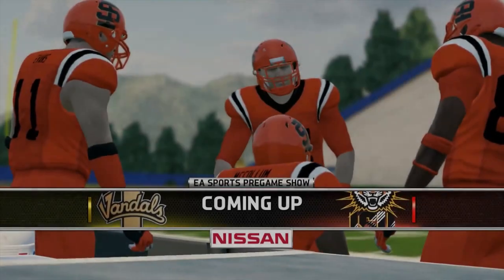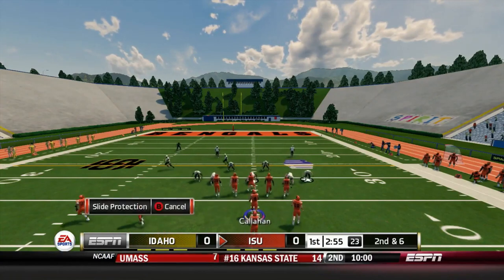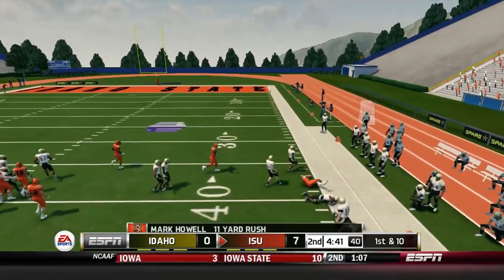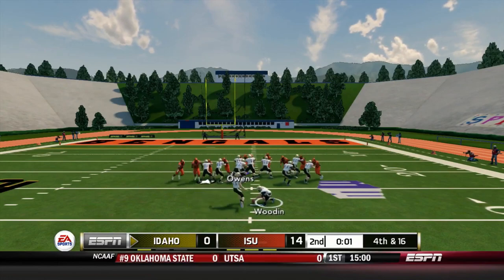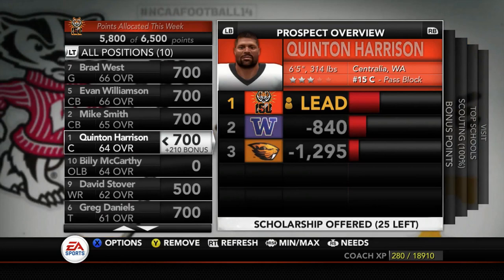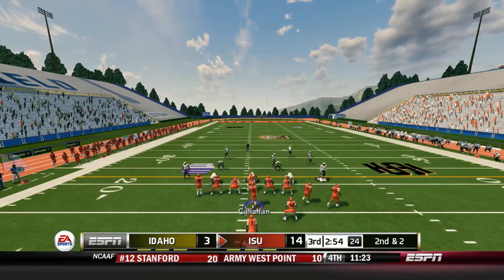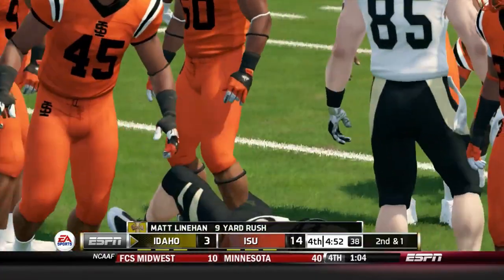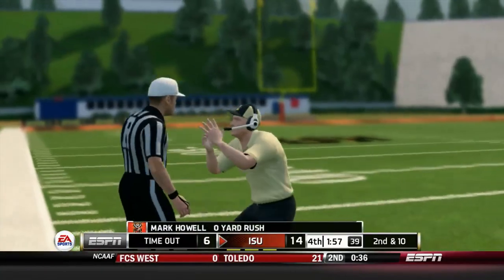Ncaa Football 14 Idaho State Dynasty Mode Episode 2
NCAA FOOTBALL 2014 DYNASTY MODE FEATURING IDAHO STATE UNIVERSITY!

What's good YouTube My name is John and Today I'm starting my Off-line Dynasty Mode with the 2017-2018 Idaho State University Bengals. The Bengals will be joining The jam packed  MWC where anything can happen. Please join me in building this 1 star school into a  BCS Champion.